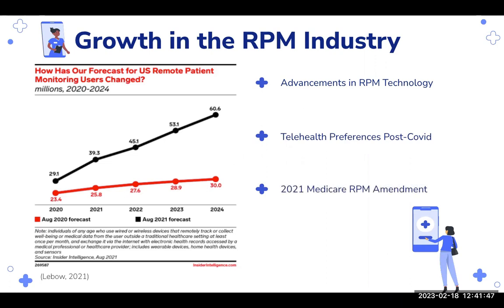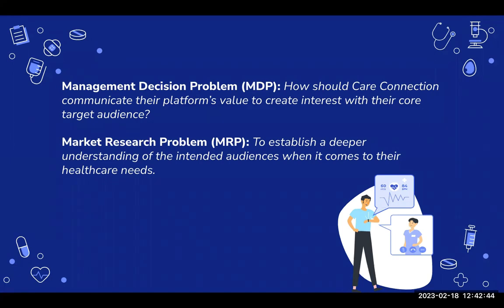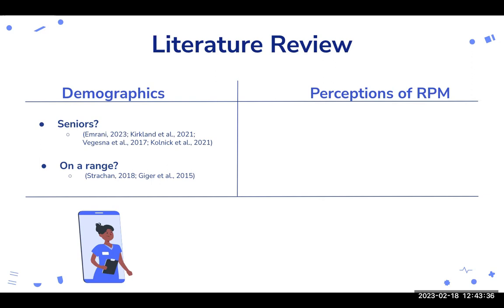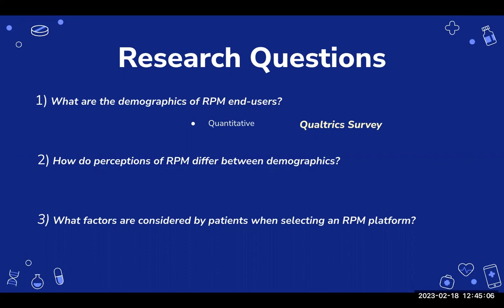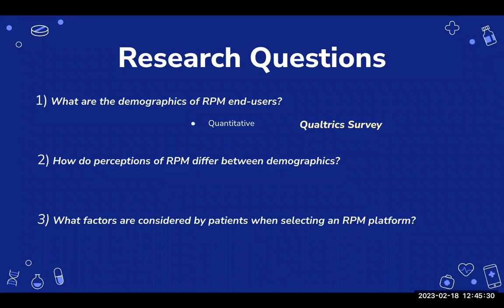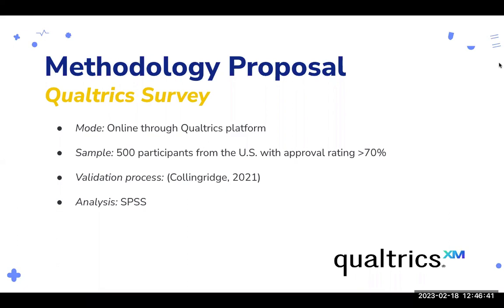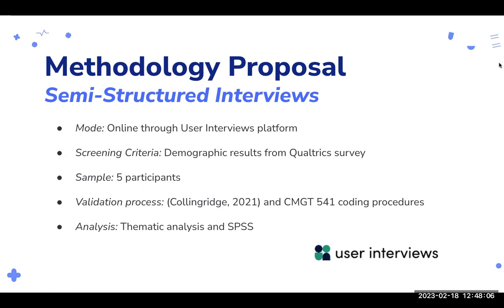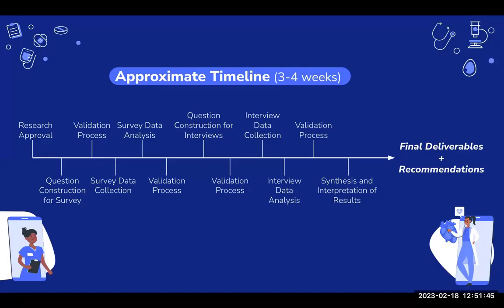CMGT 587 Midterm Presentation; Care Connection